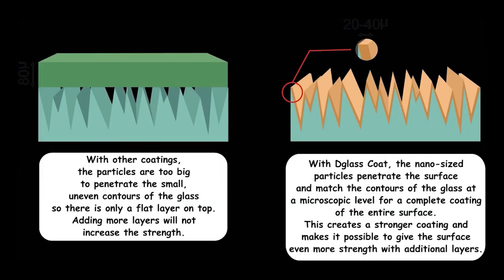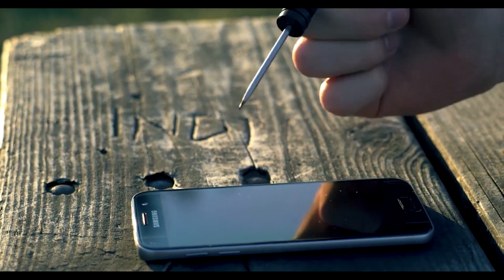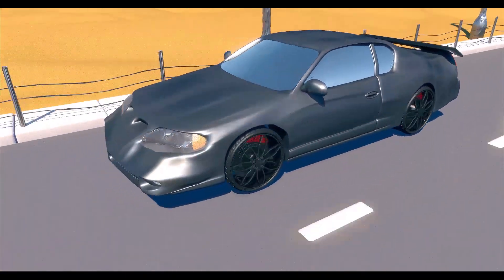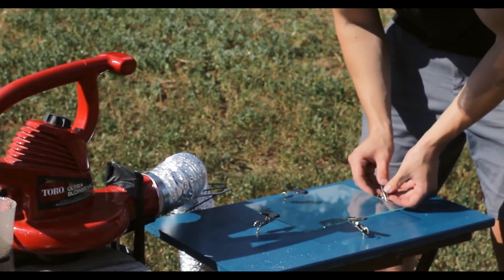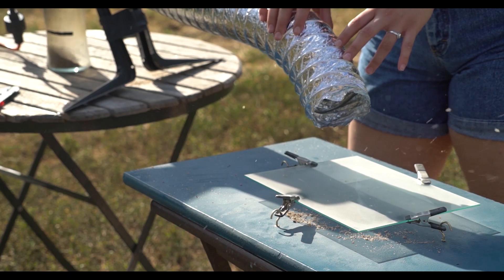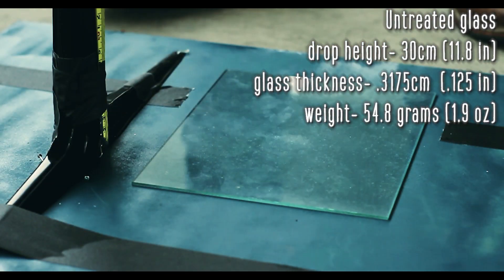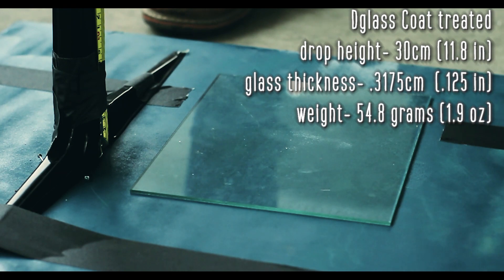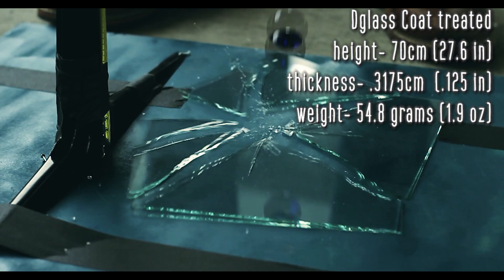The Protection Magic Dglass Coat Offers Glass and Other Surfaces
Dglass Coat works by forming  a thin but very strong protective layer that matches the contours of the surface it is applied to at a microscopic level. More layers can be added for increased strength giving ordinary glass the strength of 9H tempered glass.

Dglass coat will last for the life of the glass and will not affect the operation of touch screen devices.

The following tests are examples of the kinds of protection Dglass Coat offers.

A phone treated with Dglass Coat was hit with a hammer and dropped onto pavement without suffering any damage.

In a glass breakage test, while the untreated glass broke when a 55 gram weight was dropped on it from 30 cm, the glass treated with Dglass Coat did not break when the weight was dropped from 30 cm, 50 cm and 60 cm before finally breaking at 70 cm.

In a test to show how Dglass Coat can protect car windshields and from cracks, scratches, nicks and other wear damage, two panes of glass were each blasted with a leaf blower connected to a 32 ounce (900 gram) container of sand for roughly 4 minutes on the highest setting.
The untreated pane suffered significant suffered significant scratching and pitting while the  pane treated with Dglass Coat only suffered minimal abrasions.